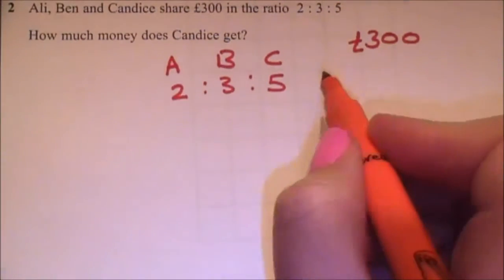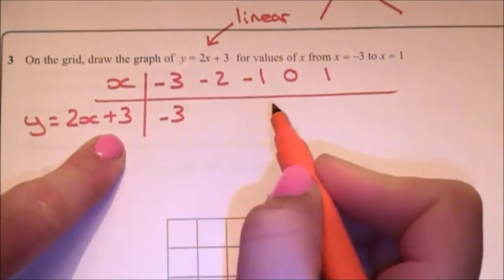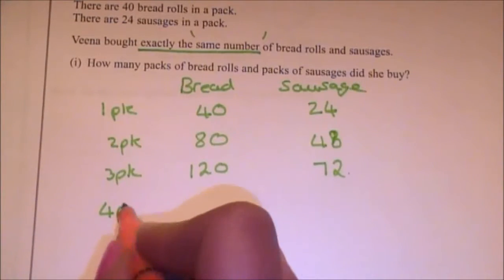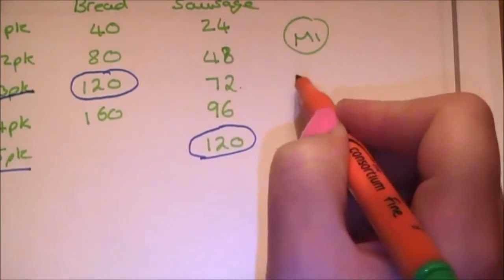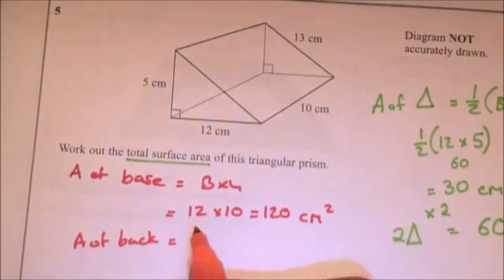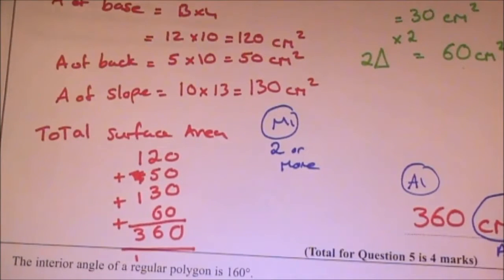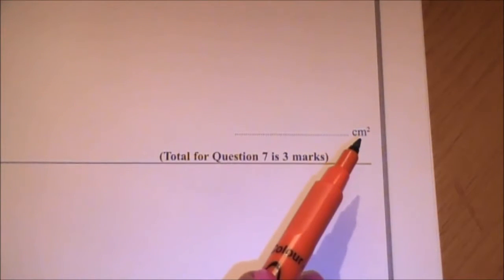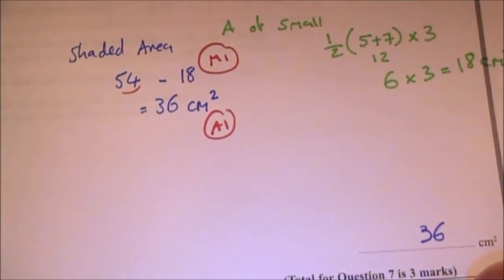March 2011 Unit2 Q1 to Q7